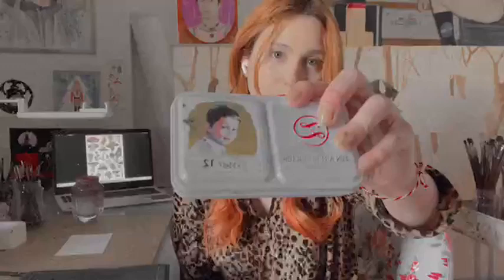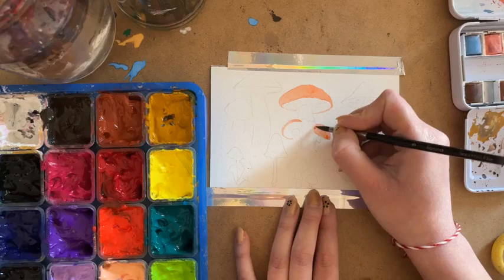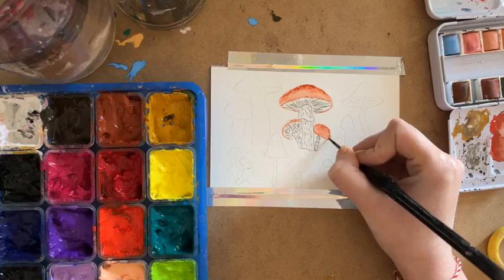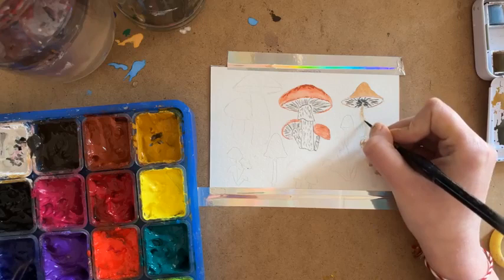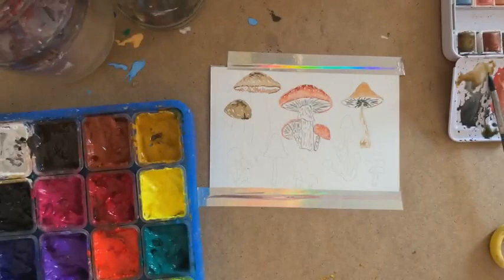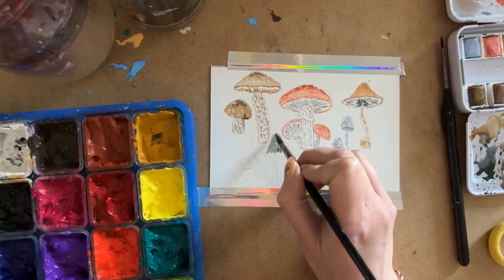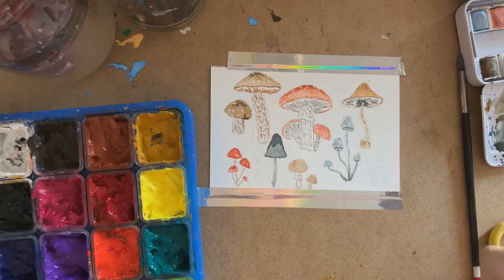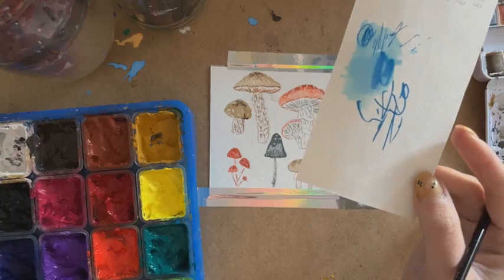HOW TO PAINT WATERCOLOR MUSHROOMS | Mushroom Watercolor Tutorial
HOW TO PAINT WATERCOLOR MUSHROOMS | Mushroom Watercolor Tutorial // In this video, our art teacher, Theodora, is sharing how to paint mushrooms in watercolor.

This video was recorded during our Facebook Live which takes place twice a week in our Facebook Group.